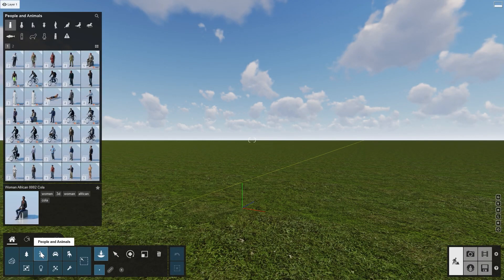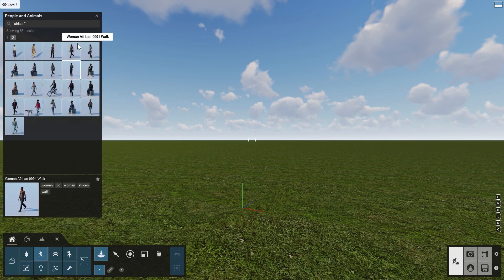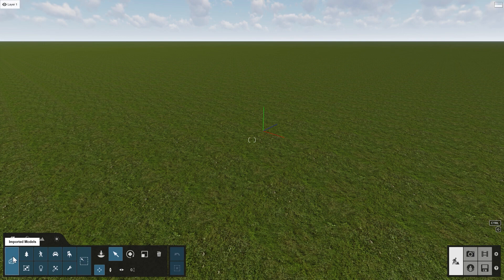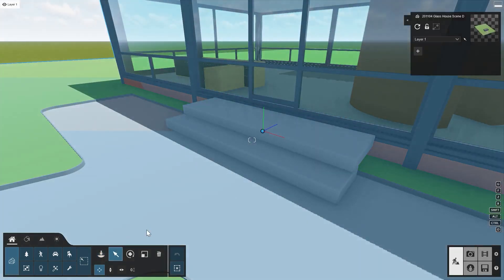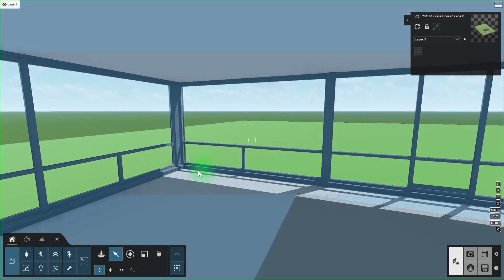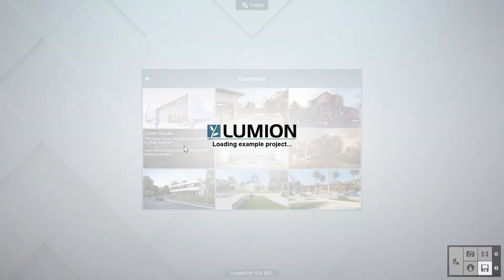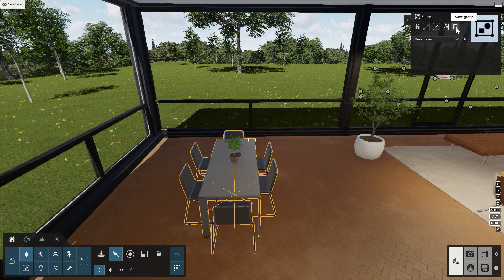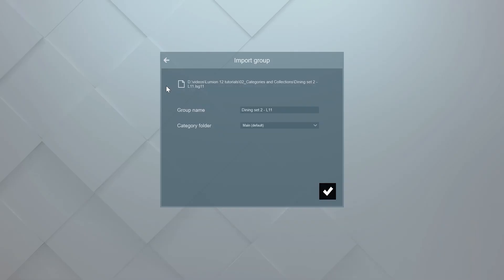Lumion 12 教學：使用分類和集合構建逼真的場景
細節很重要。這在建築視覺化中特別重視。很幸運地，Lumion 內容庫中有超過6900個物件，可以很容易地豐富你的作品，為你的設計增添故事性。現在，在 Lumion 12 中，新的物件組合包優化能讓您輕鬆地流覽庫中的 6900 多個配件，選取樹木、植物、汽車、印花圖樣及人物，使得環境變得更加生動。

在本次教學中，你會發現 Lumion 12 的新功能是如何優化場景搭建的，以幫助你在設計的同時也省下時間。